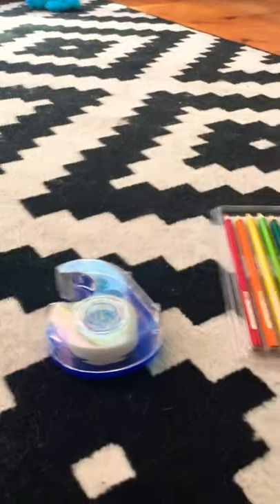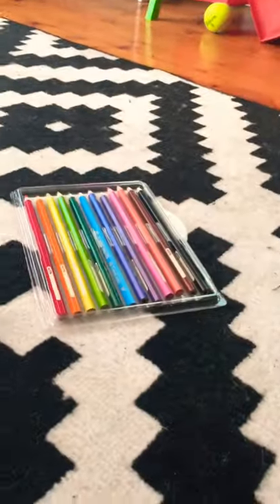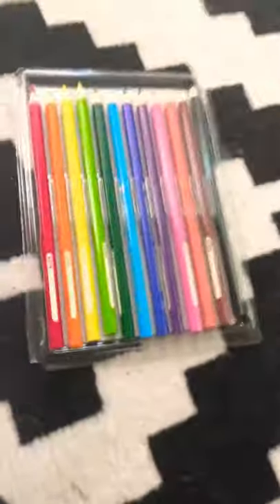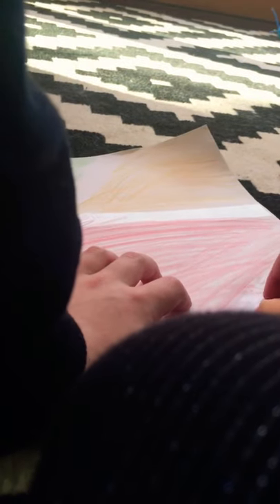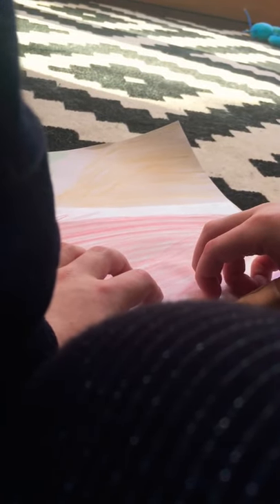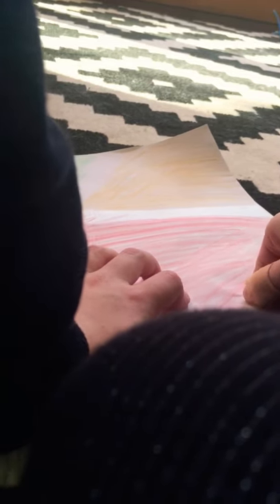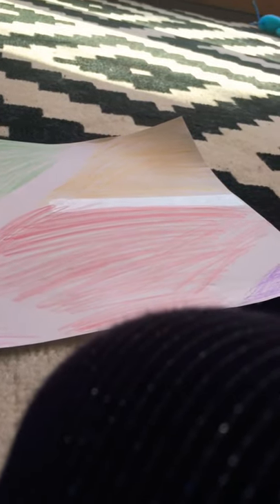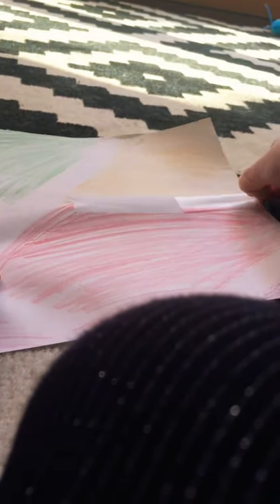A DIY craft that you can make with paper, pencils and sticky tape.